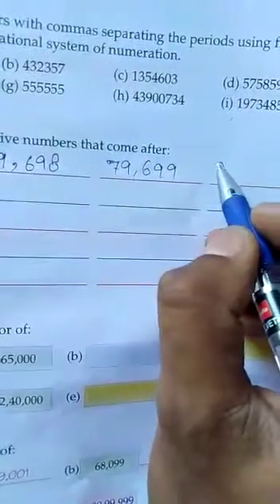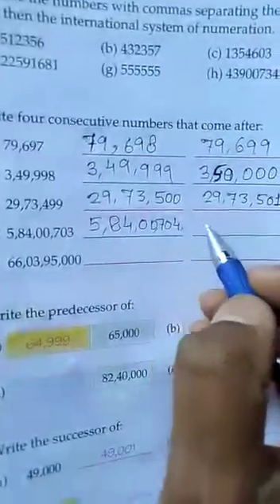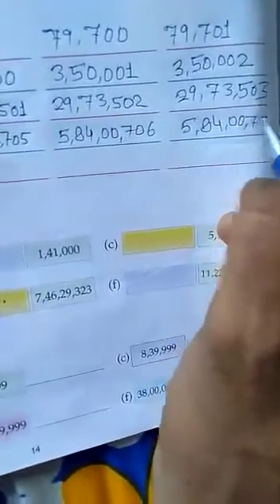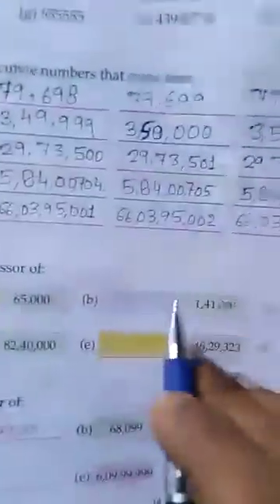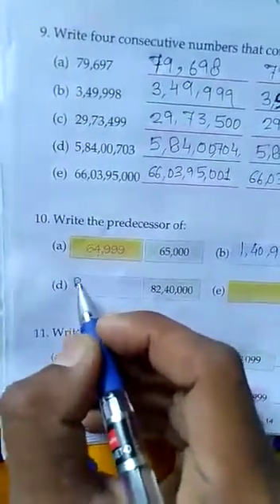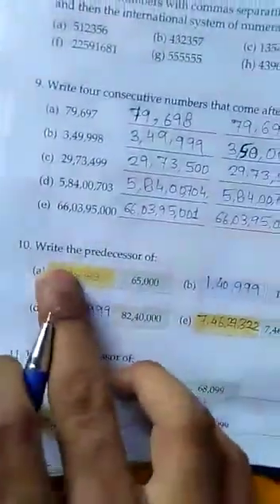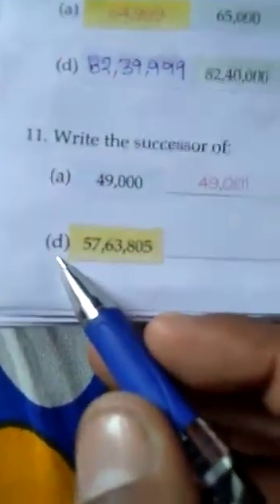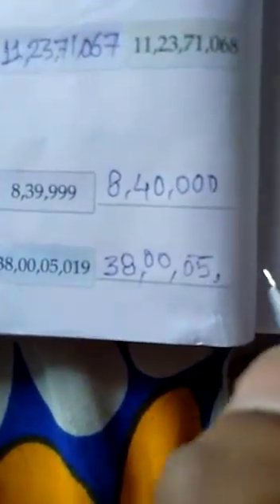Class-5 Maths, ch-3 Large Numbers Ex-3 (A) Part-7